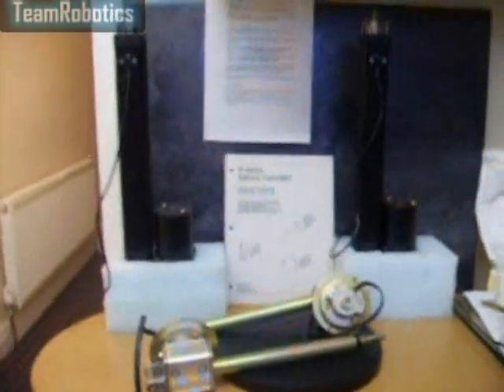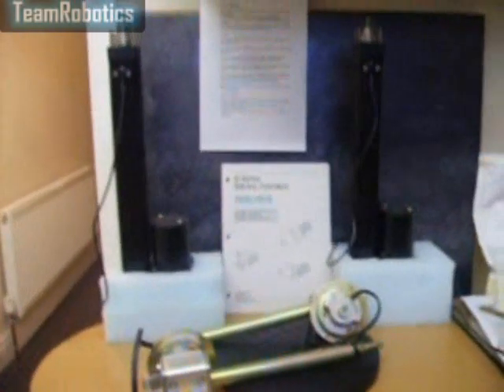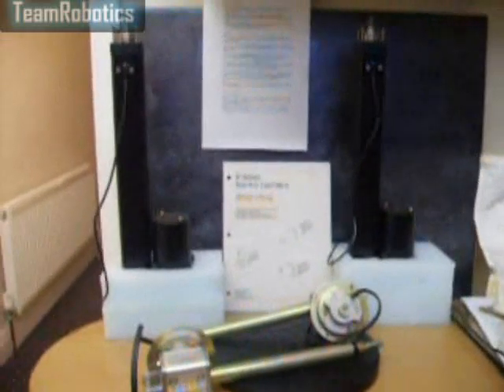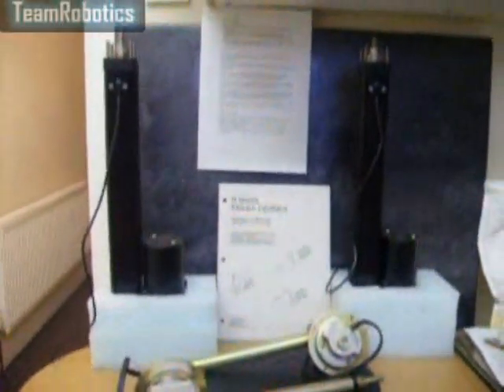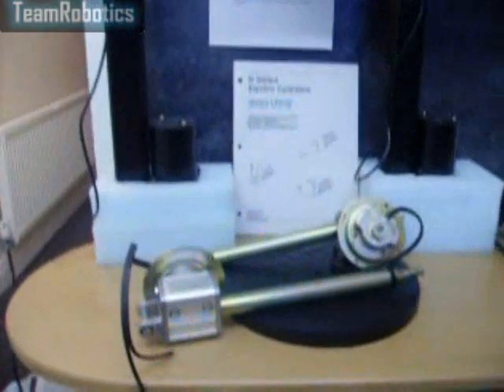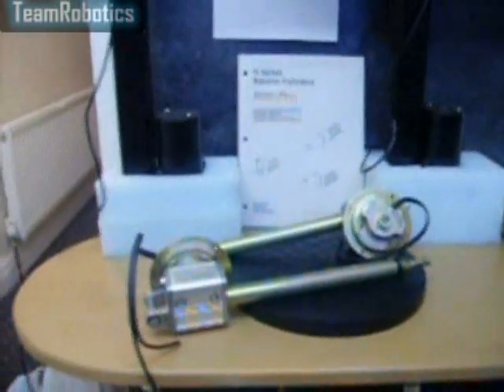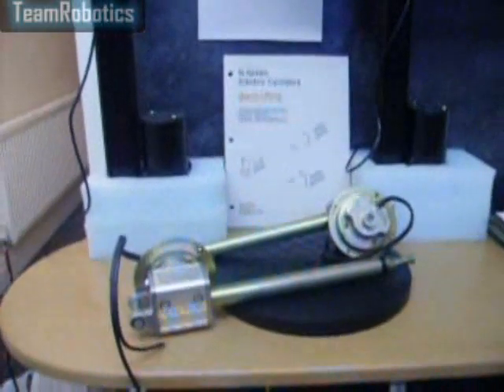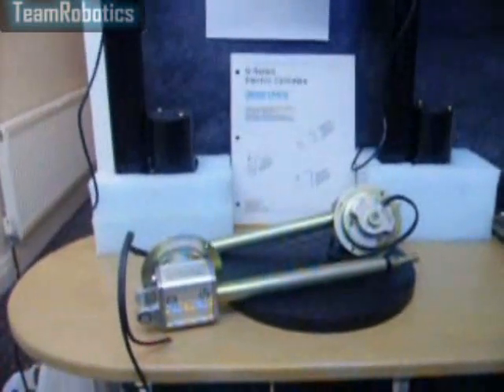8: J5 linear actuators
Here we have the Linear actuators used on the J5 project